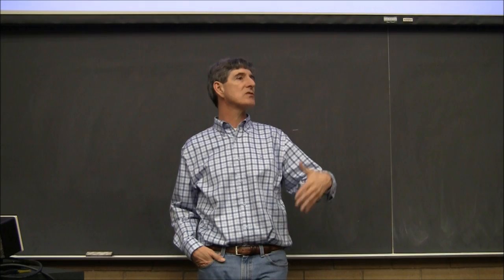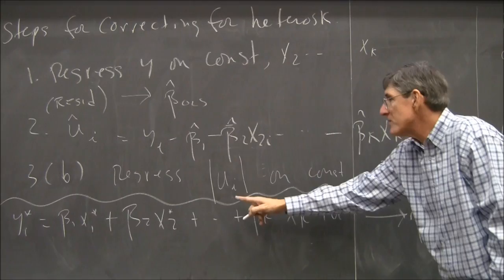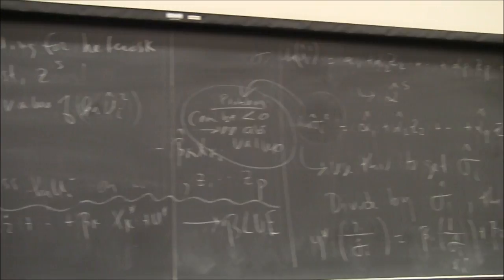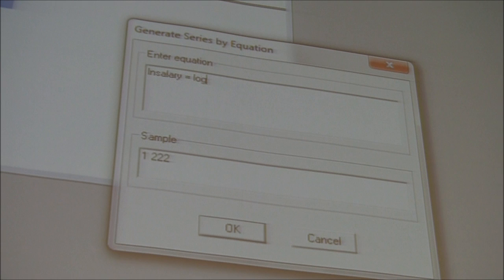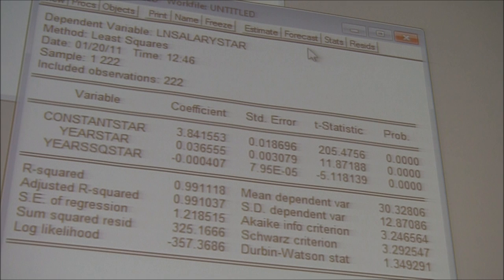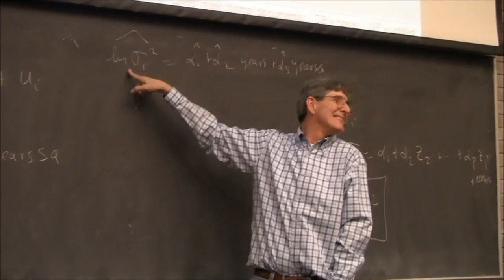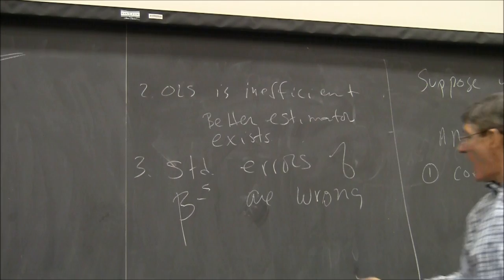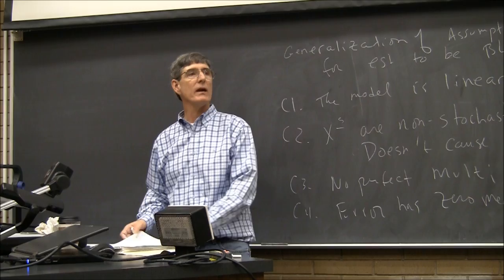Economics 421/521 - Econometrics - Winter 2011 - Lecture 6 (HD)